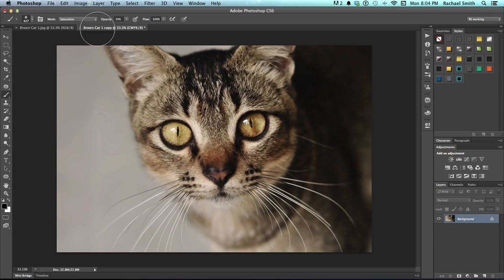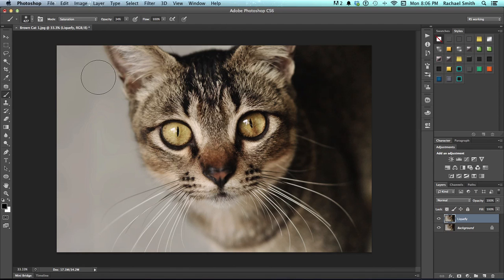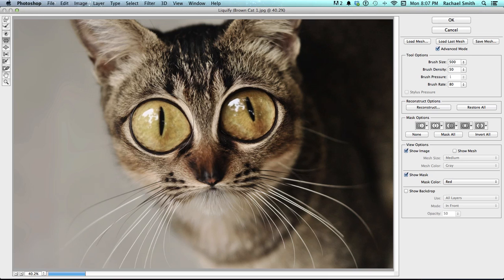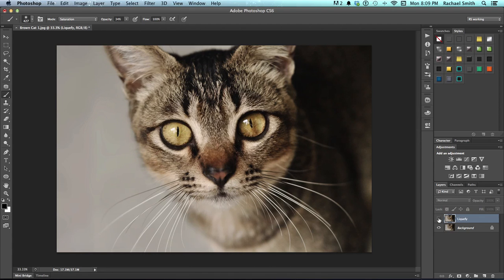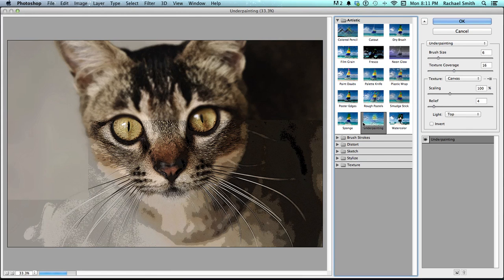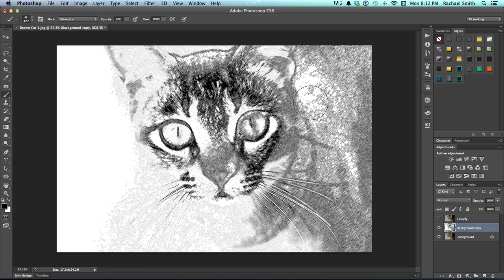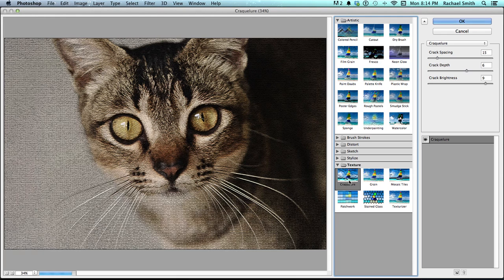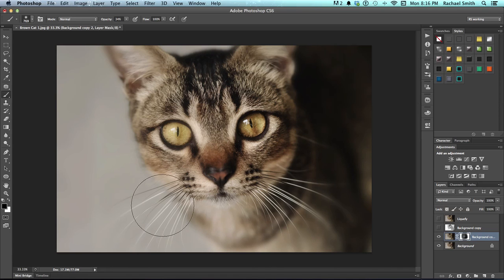Filters 101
asirensong